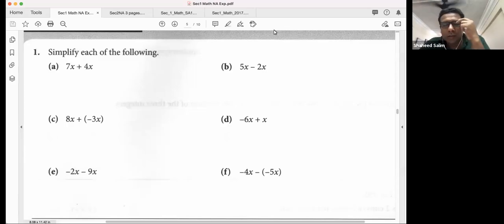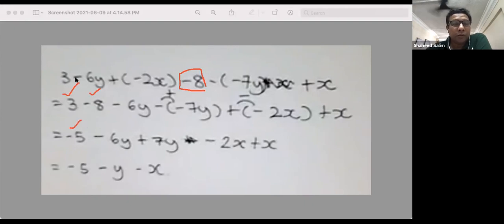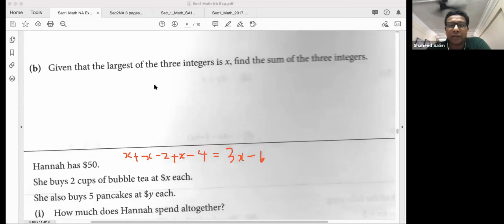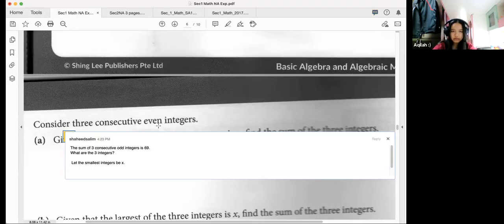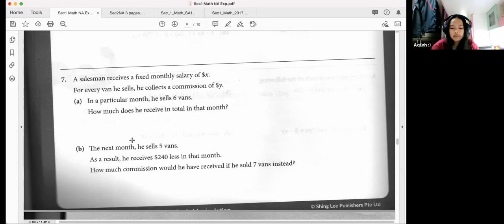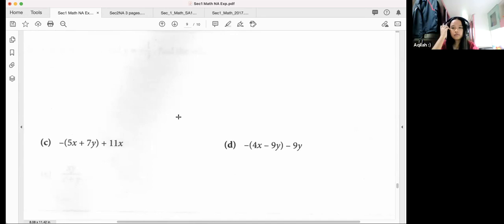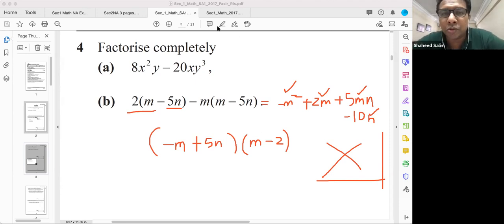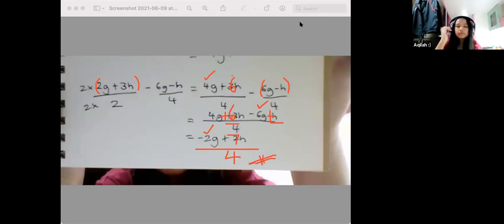9th June 2021 Aqilah Algebra2